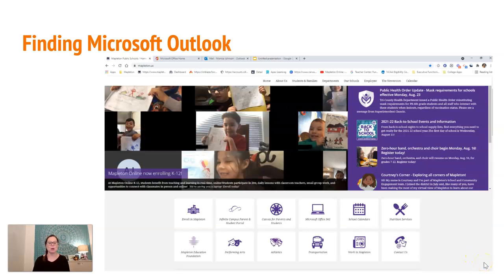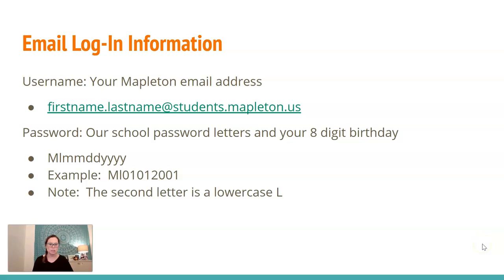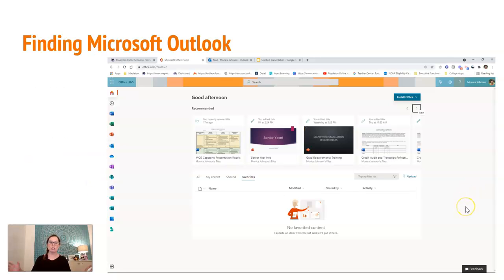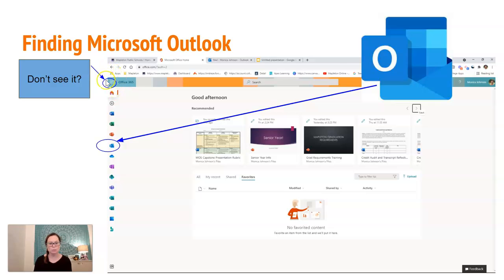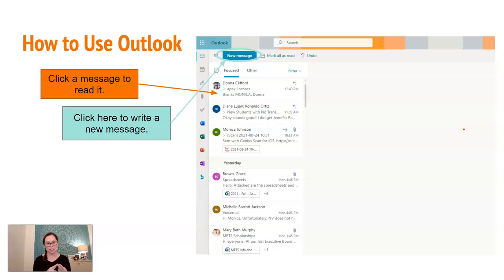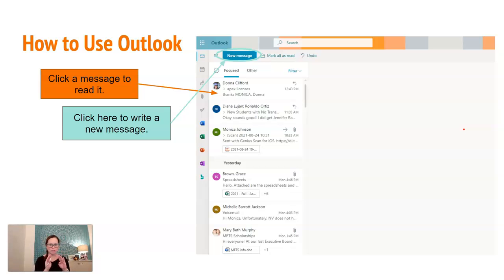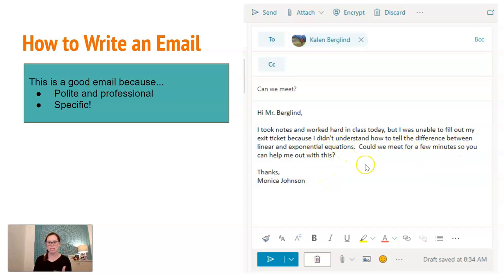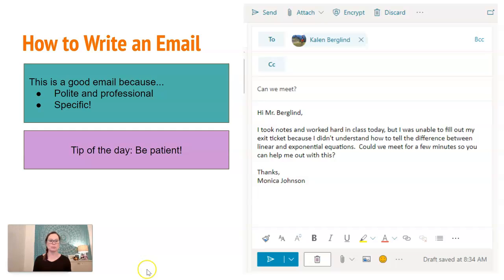SFS Episode 3: Microsoft Outlook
On this episode of Skills for Success, learn how to use Microsoft Outlook to manage your school communication and stay organized.